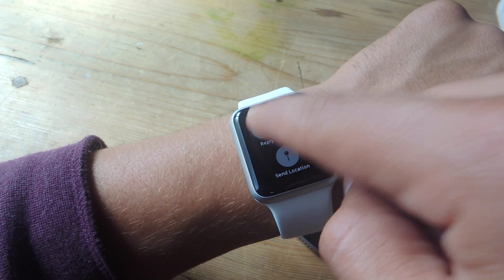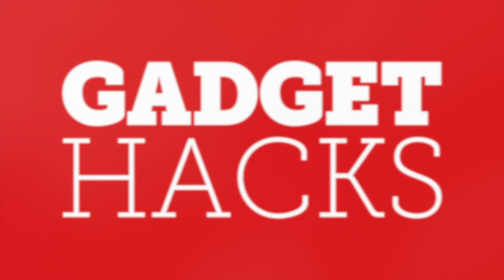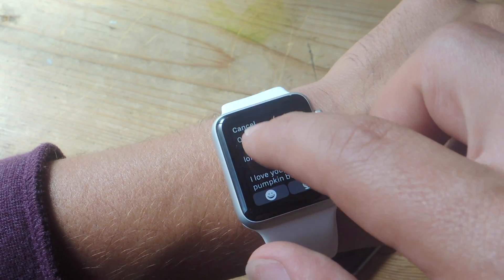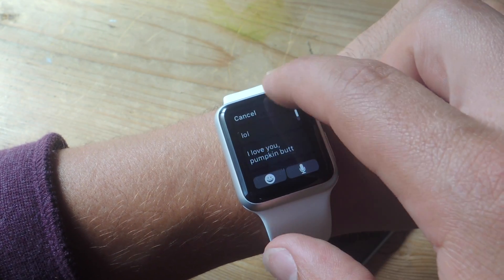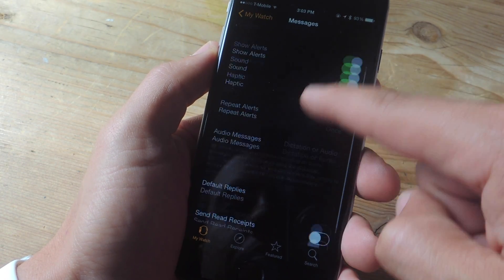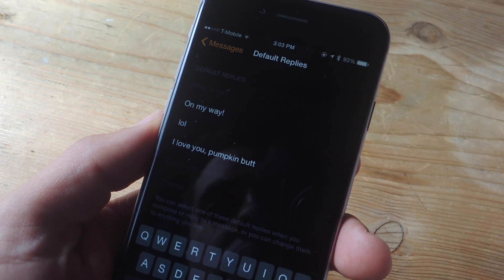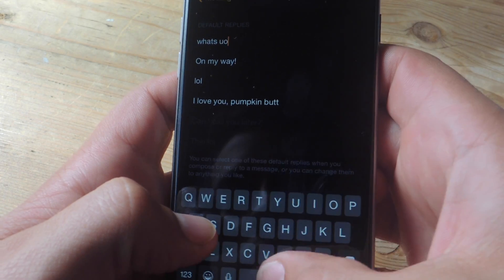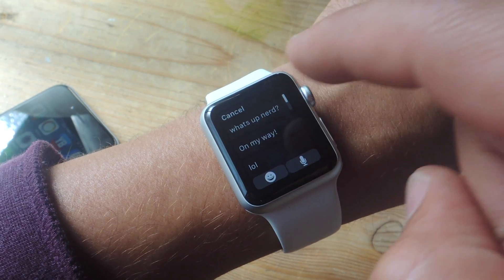Add Custom Replies for Messages on the Apple Watch [How-To]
How to Add Custom Replies for Messages on Your Apple Watch

In this video, I'll be showing you how to set up your own quick replies for the Messages application on your Apple Watch.

For more information on these features, including more detailed step-by-step instructions on how to use them, check out the full guide over on Gadget Hacks.